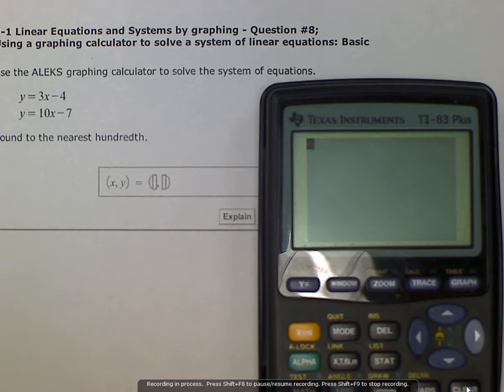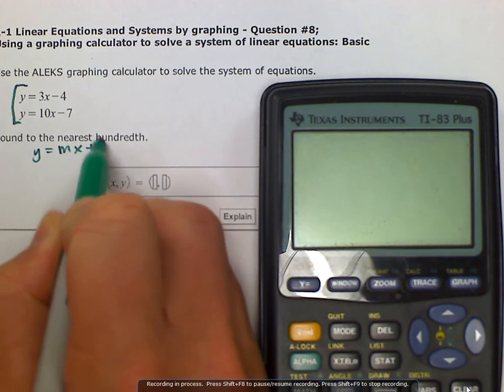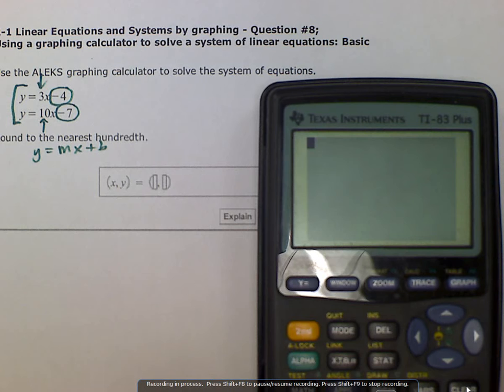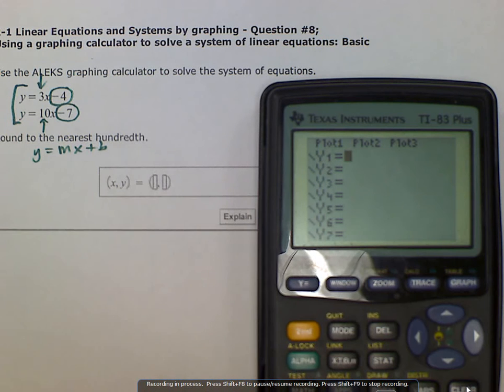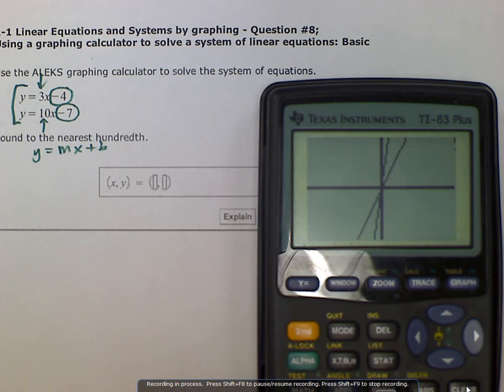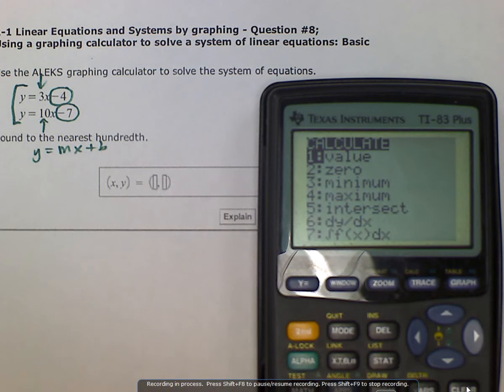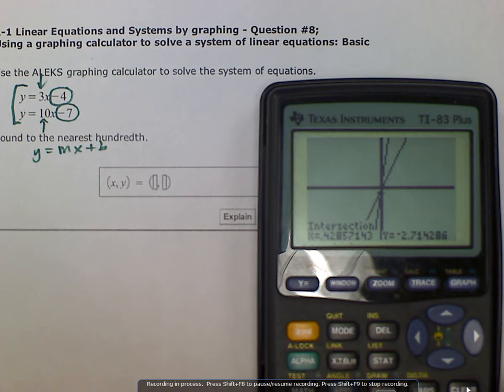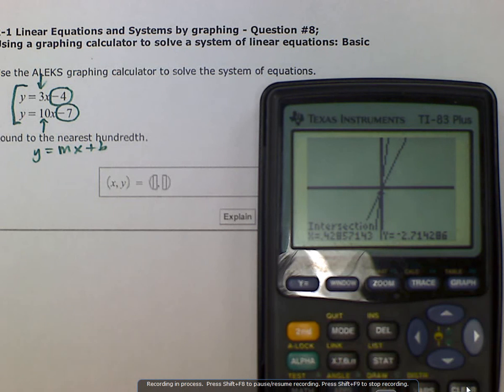ALEKS: Using a graphing calculator to solve the system of equations (MC)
Using a graphing calculator to solve the system of equations